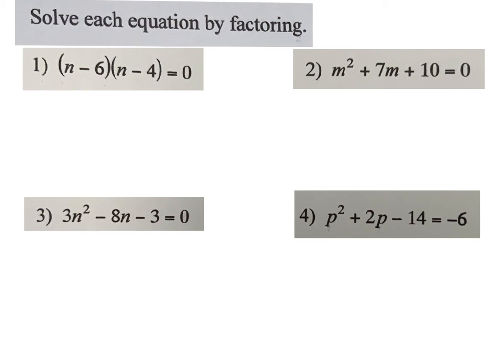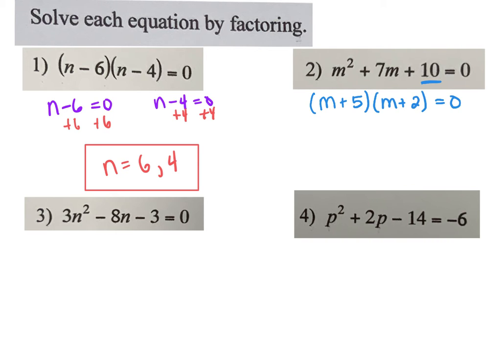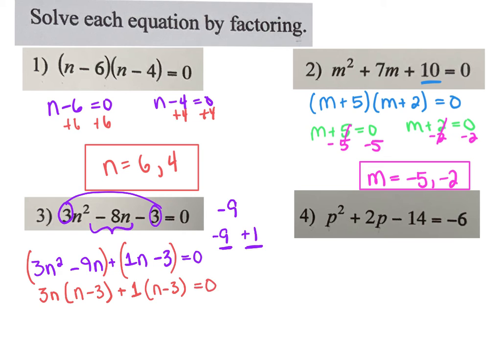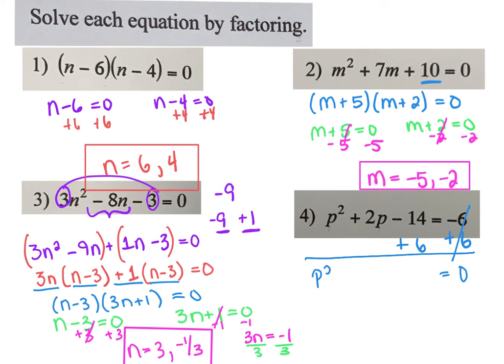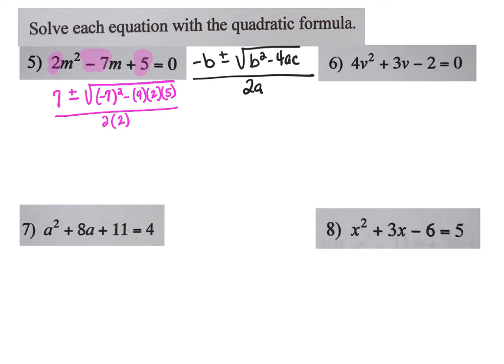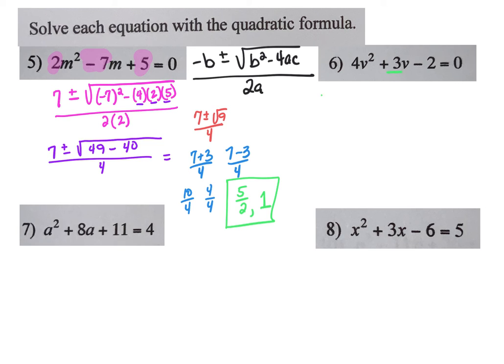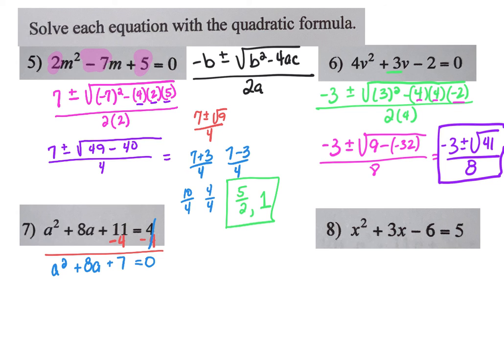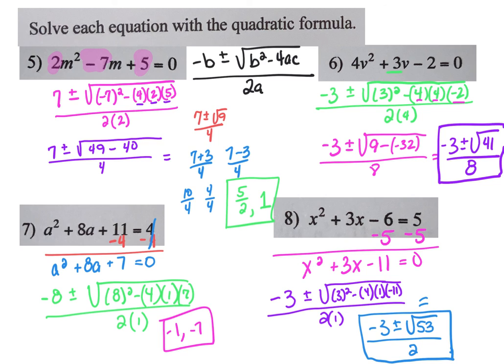Alg 1 Sections 10.5 & 10.7 quiz review